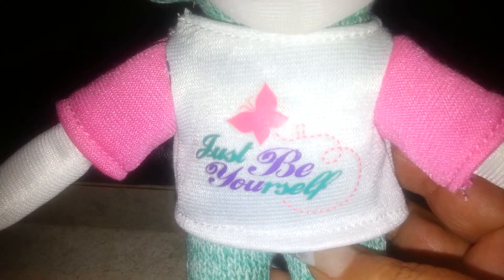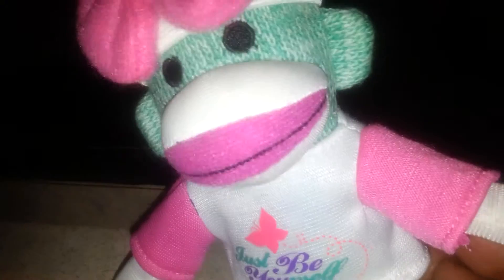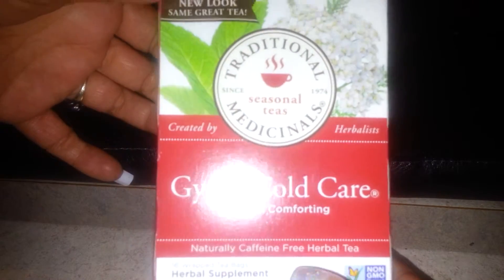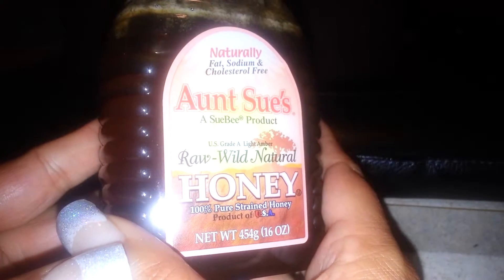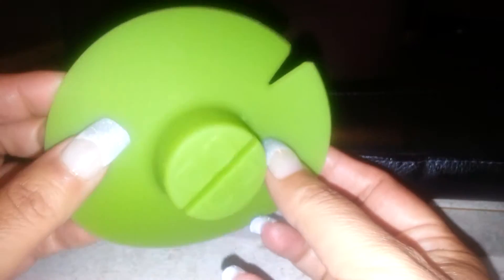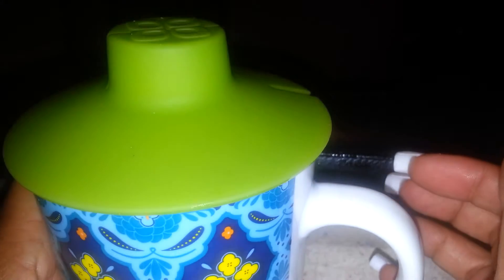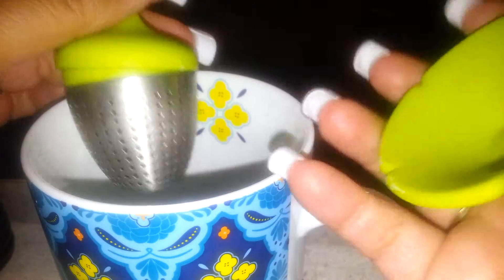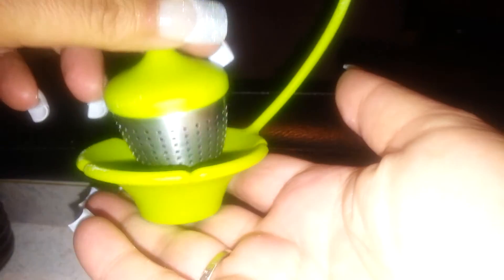gifts from clients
thanks so much...love my clients..